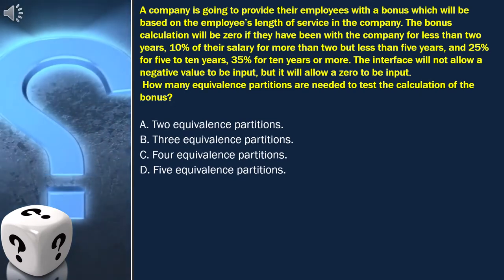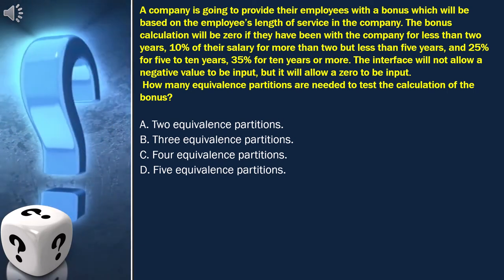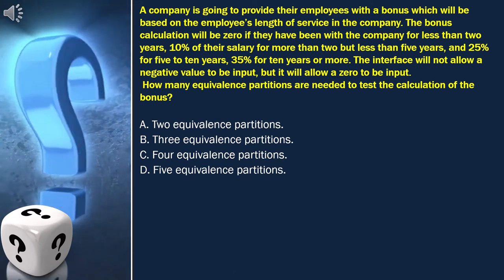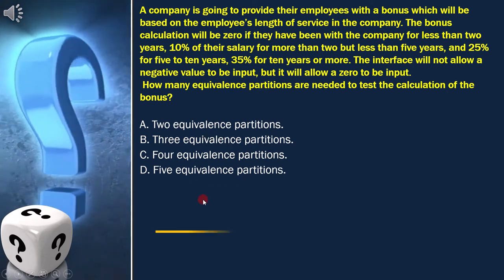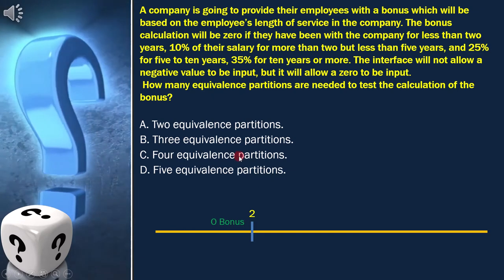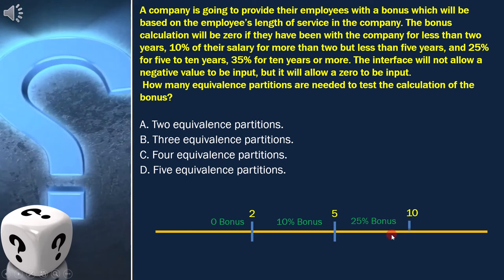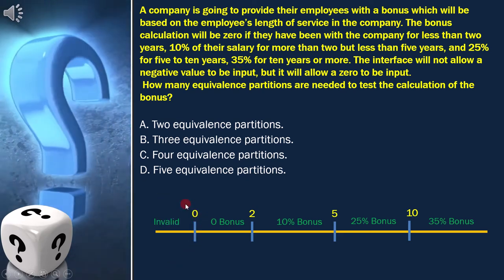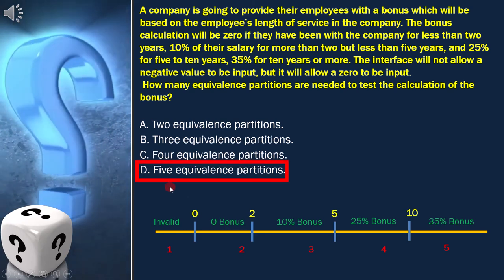5 1 Equivalence Partitioning 13 ISTQB